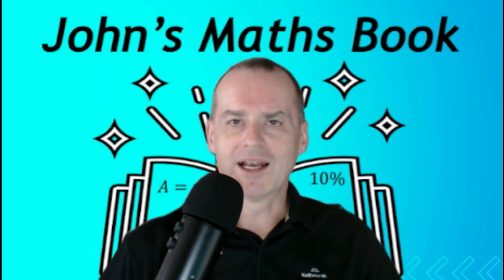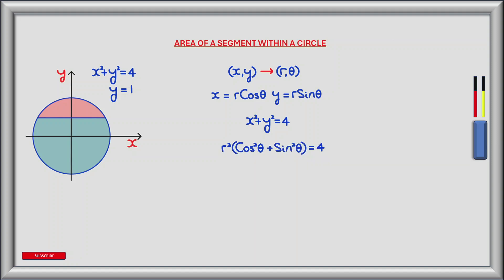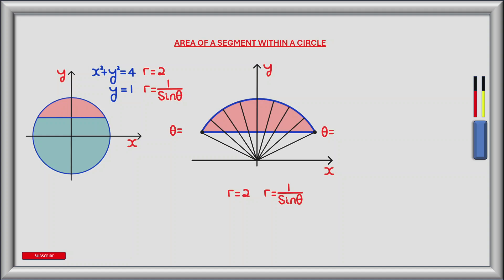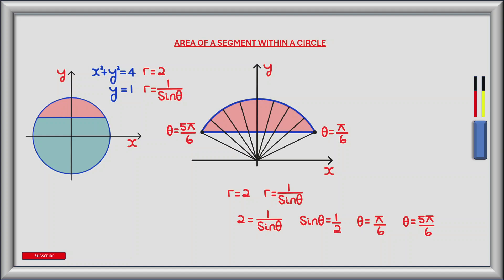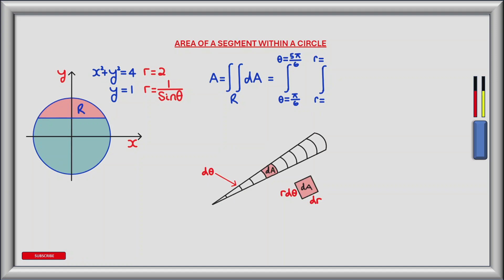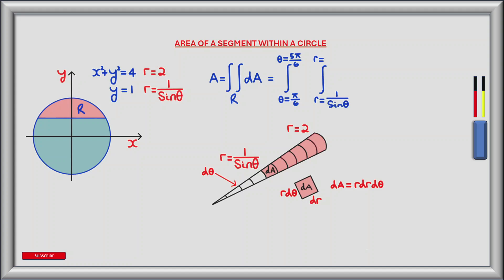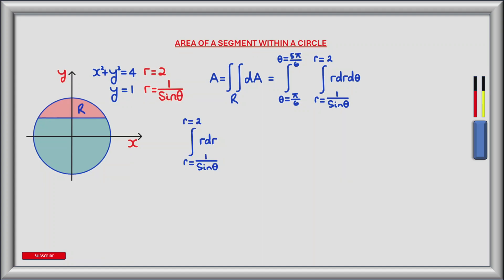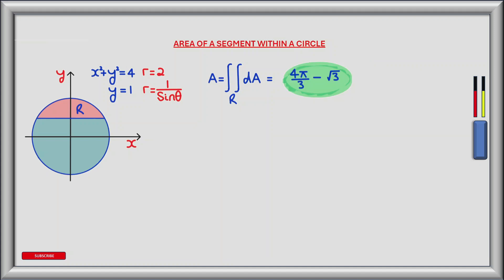Find the Area of a segment of a circle | Polar Coordinates & Double Integrals Explained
Want to find the area of a circle segment? This video breaks down a step-by-step approach to solve this geometric challenge!

We'll tackle the problem of finding the area of a circle segment defined by:

Circle: x²+y²=4
Horizontal Line: y=1

Here's what we'll cover:

Converting to Polar Coordinates: We'll transform the Cartesian equations into polar coordinates (using rcosθ for x and rsinθ for y). This simplifies the problem significantly.

Visualizing the Region of Integration: We'll explore the region of interest, understanding how the radial distance 'r' changes as we rotate through the angle 'θ'. You'll see how the area is one distinct sector.

Finding Intersection Angles: We'll calculate the precise angles where the circle intersects with the horizontal line by equating their polar equations. This is crucial for setting our integration limits.

Setting Up the Double Integral: We'll demonstrate how to set up the double integral, incorporating the calculated intersection angles as the limits for 'θ'.

Understanding Radial Integration: We'll visually explain the inner integral, showing how we integrate along the radial distance 'r' and how to determine the correct limits for each sector.

Verification: We verify our result using the standard equation for the circle sector area, and then subtract the area of the triangular section to find the circle segment area. This provides a valuable check of our double integral solution.

Evaluating the Integrals: Finally, we'll walk through the step-by-step evaluation of both the inner and outer integrals, leading to the final solution for the area.

Whether you're a student, a math enthusiast, or just curious, this video provides a clear and detailed explanation of how to solve this fascinating geometric problem.